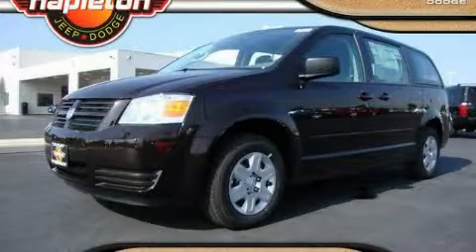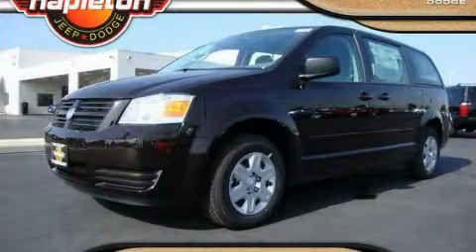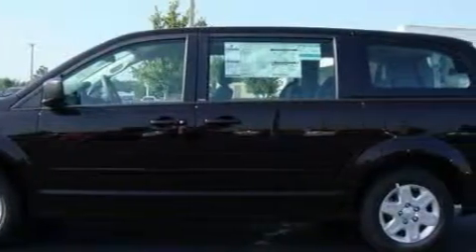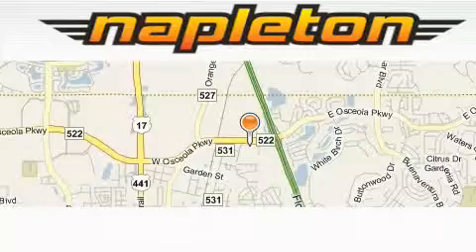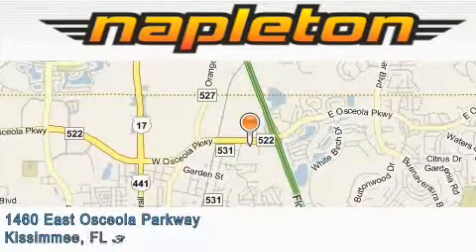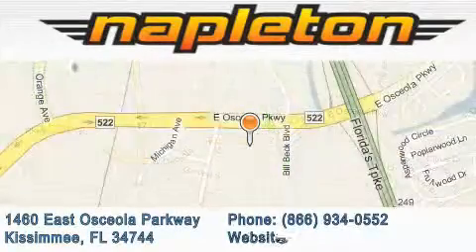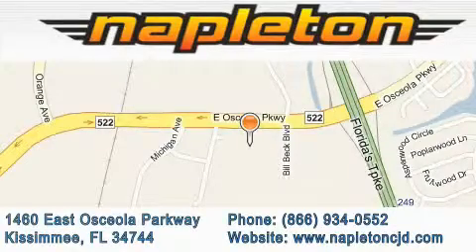2010 Dodge Grand Caravan Kissimmee FL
Year: 2010
 Make: Dodge
 Model: Grand Caravan

 Trans.: Automatic
 Exterior: Brown
 Miles: 4
 Interior: Other

 2010 Dodge Grand Caravan Kissimmee FL